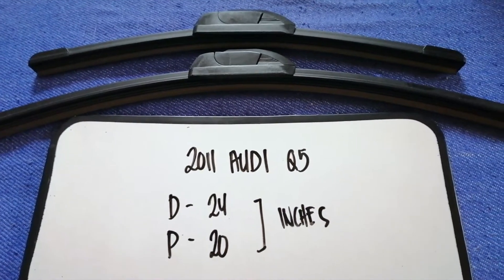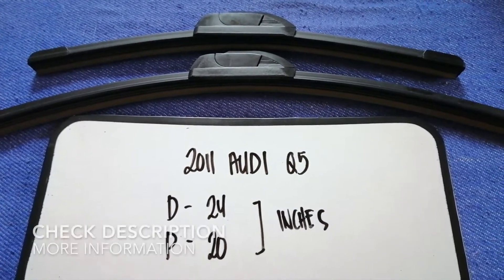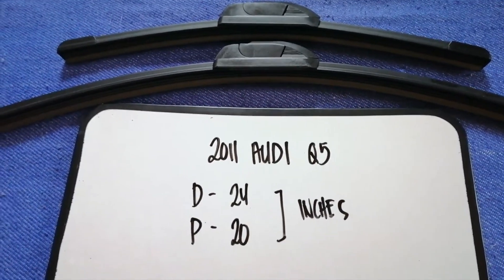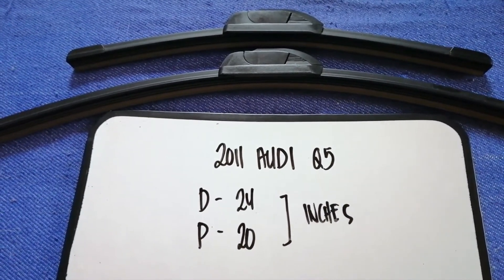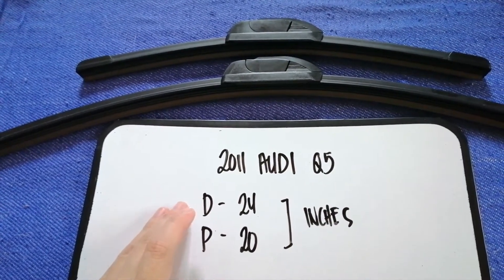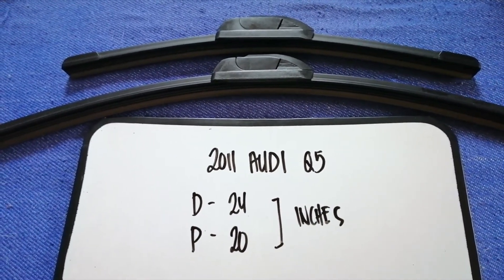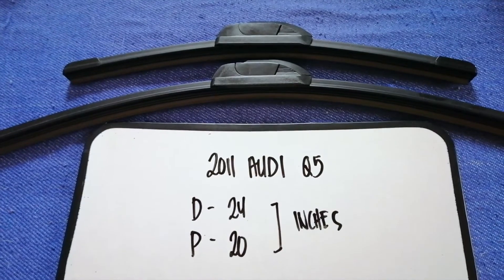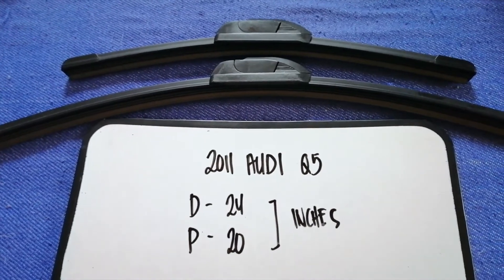🚗 🚕 2011 Audi Q5 Wiper Blade Replacement Size 🔴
2011 Audi Q5 Wiper Blade Replacement Size

2011 Audi Q5 Wiper Blade Replacement Size